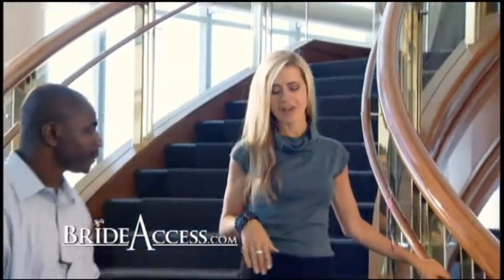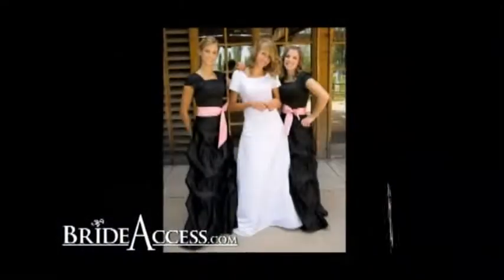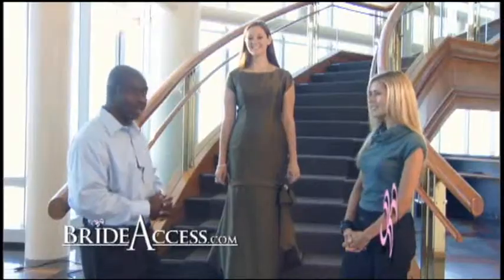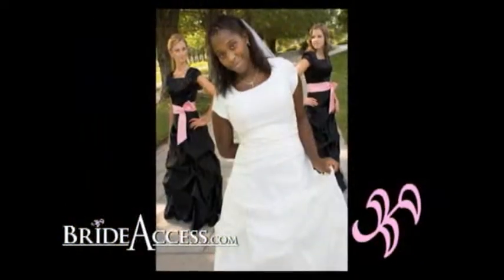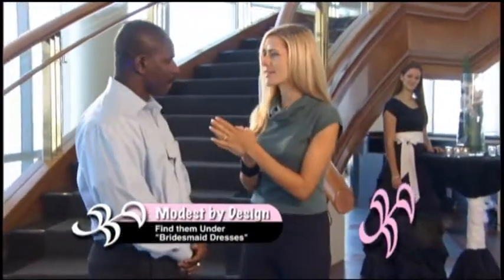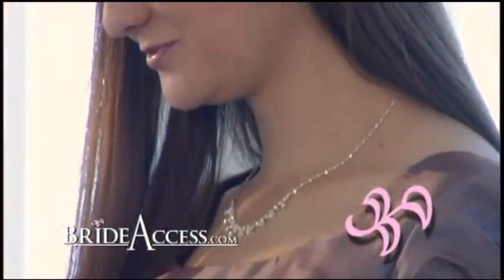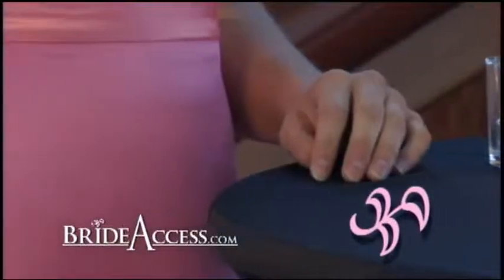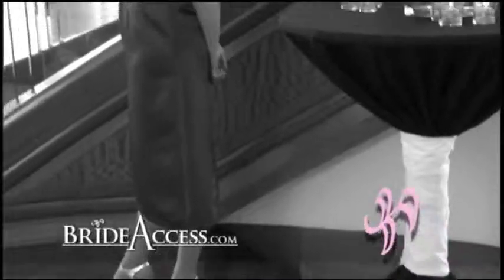BrideAccess.com highlights Modest By Design for Utah Wedding Dresses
BrideAccess.com highlights Modest By Design and their beautiful selection of Brides Maid Dresses.  Hosted by Heather Beers.